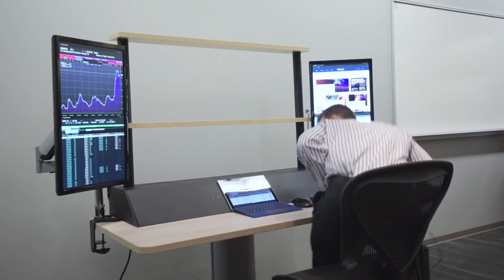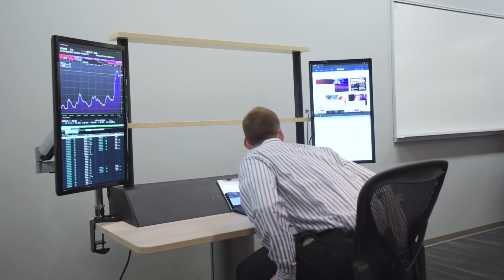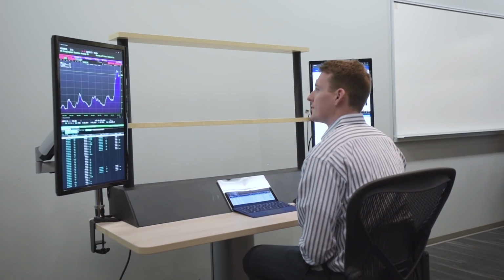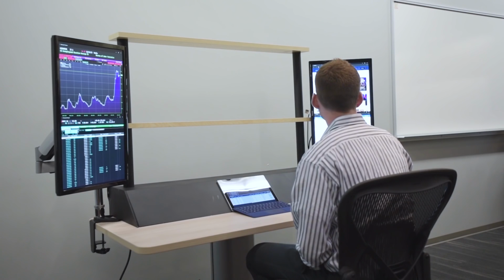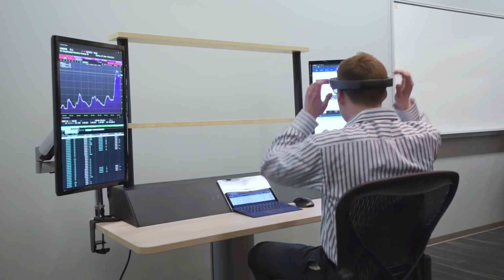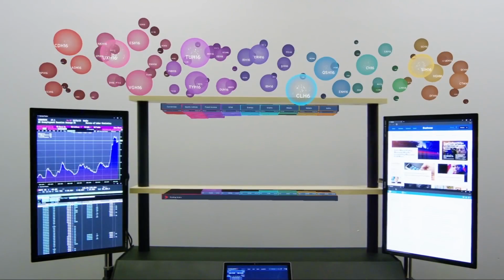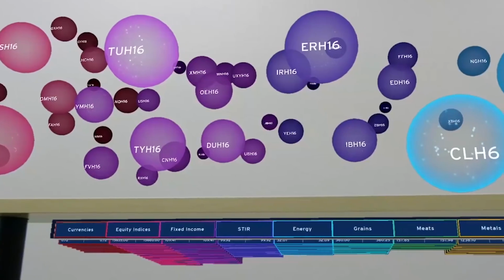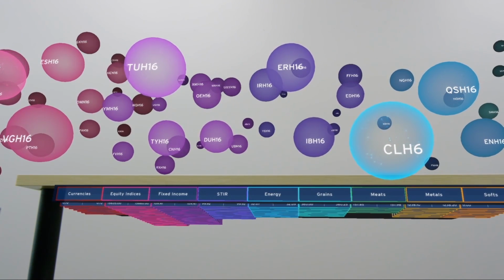Citi HoloLens Holographic Workstation - کاربرد واقعیت مجازی در بورس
Citigroup با ارائه ی ویدئویی در هفته ی گذشته پتانسیل واقعیت مجازی را در نمایش و تجسم داده ها یا Data Visualization برای بورس با استفاده از هدست واقعیت مجازی هالو لنز ماکروسافت نشان داد.